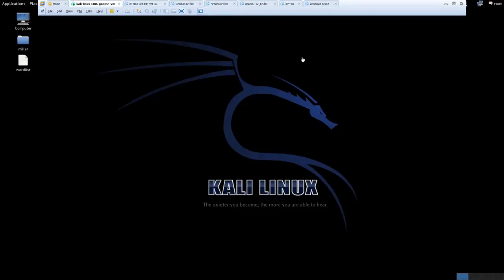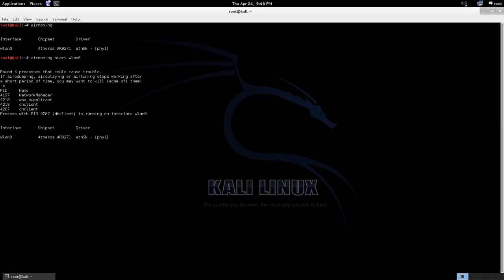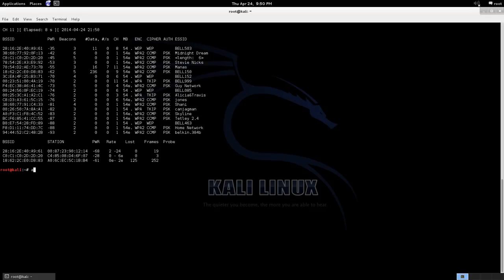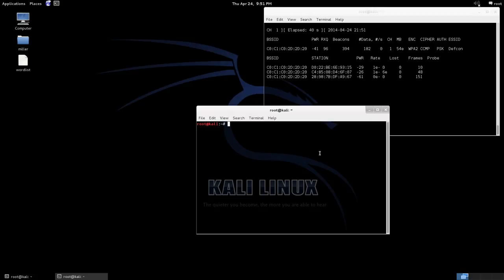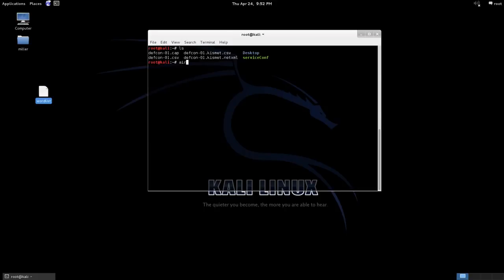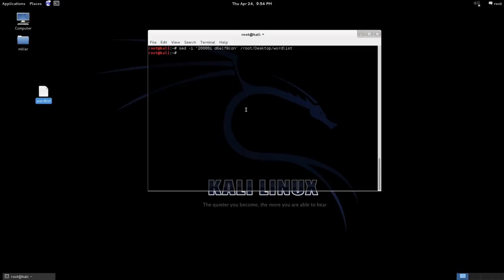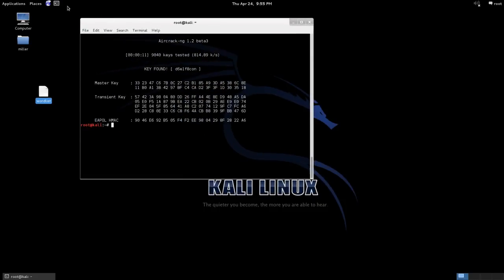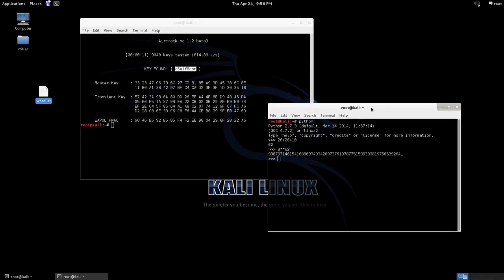Cracking WPA WPA2 with Kali Linux verbal step by step guide